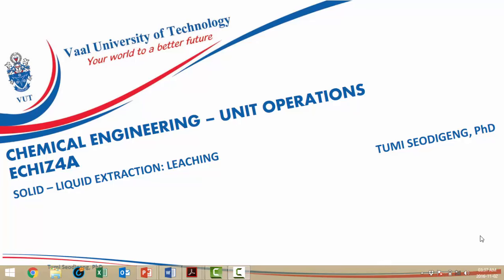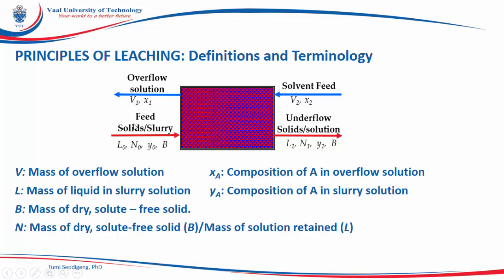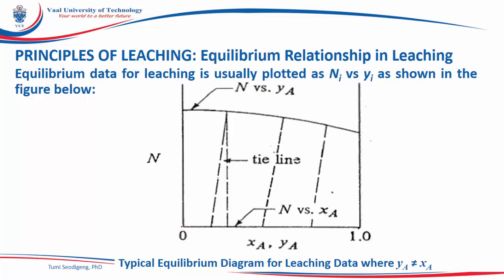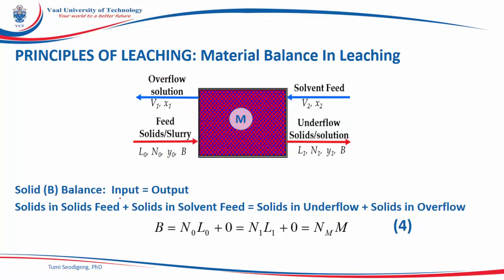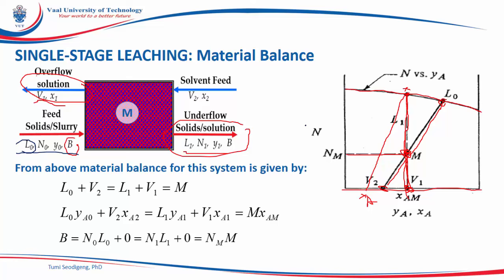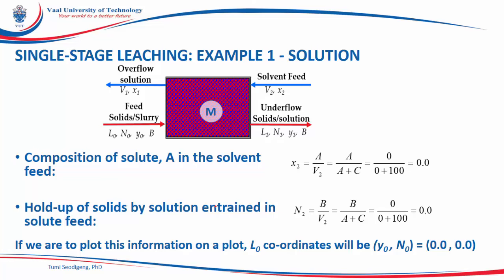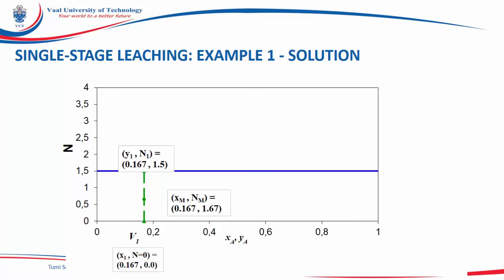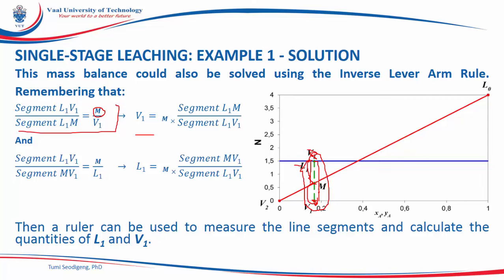LEACHING - SOLID LIQUID EXTRACTION LESSON 1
Introduction to leaching principles with simple calculations performed for single stage leaching